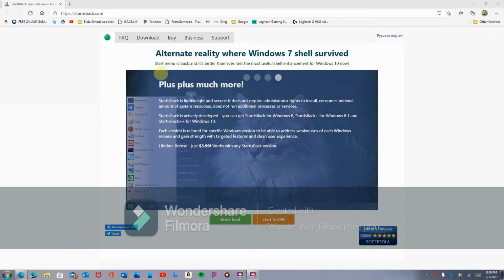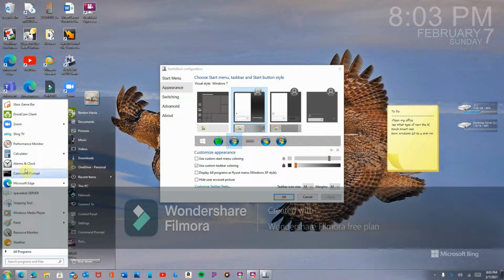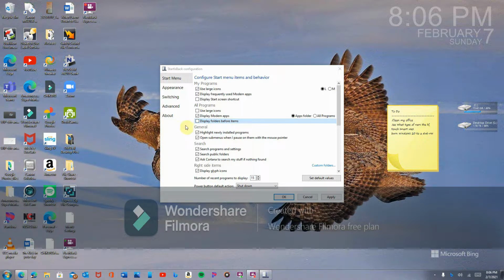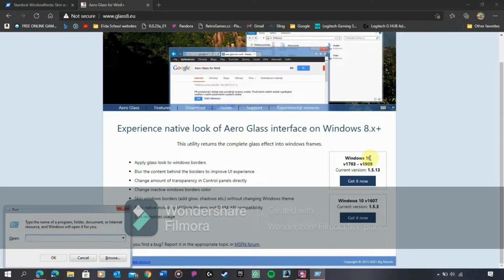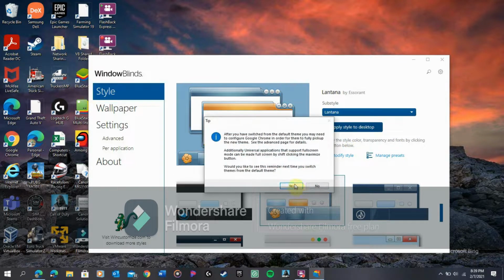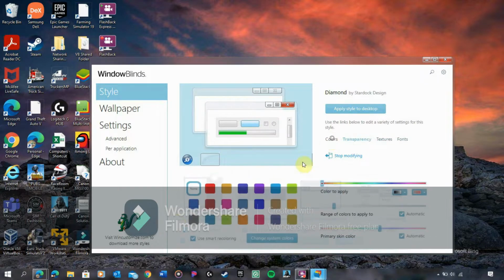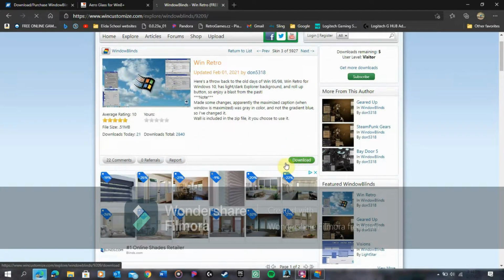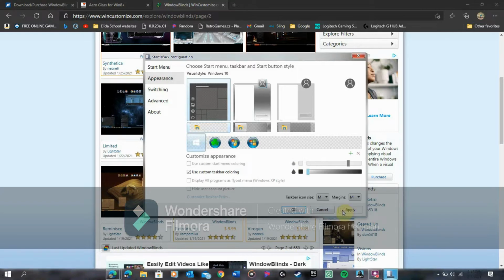how to use aero glass in windows 10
My video is about how to make windows 10 look and feel like windows 7 I have 2 1/2 programs that will allow you to do that the first program is $7. What the first program allows you to make the start menu and the taskbar look like windows 7. The 1/2 program I never got to work but it enables the aero glass on other programs. The last program allows you to make to Close, Restore Down, and minimal look like windows 7 and it tries to mix with the taskbar but you will just have to make it look like the way you want it. One of the programs makes File explorer look and feel like windows 7 don't know which.

comment if it did,t work, and I will try and help you or someone that watch the vid and got it to work can help you.

First Program
Startis Back
 1/2 Program
aero glass for windows 8/8.1/10
2 Program
Star Docks
You can Download other themes and add them to Stardock

Timecodes
0:00 - Intro
0:46 - Make the taskbar and start menu look like windows 7
9:35 - Aero Glass on Windows 10
10:57 - StarDocks windblids make the acton buttons look like windows 7
17:51 - add themes to windows 10 Stardock windBlids